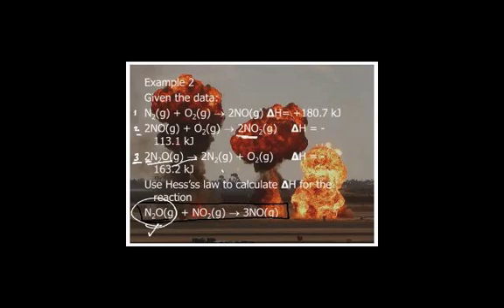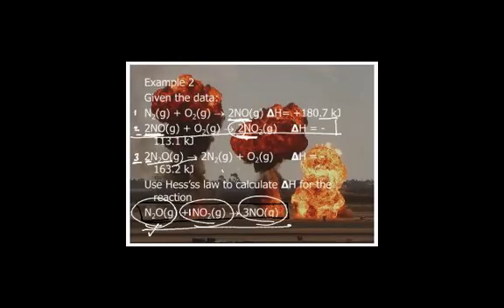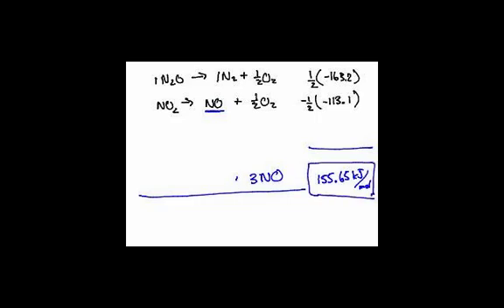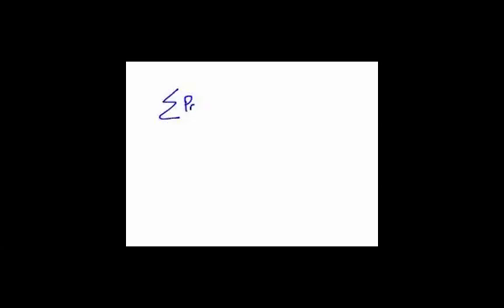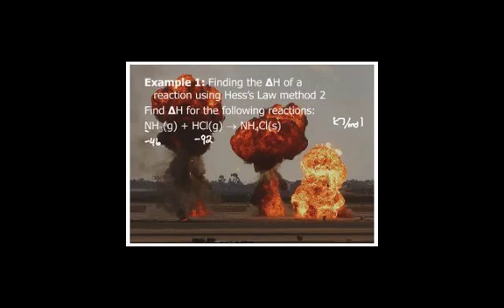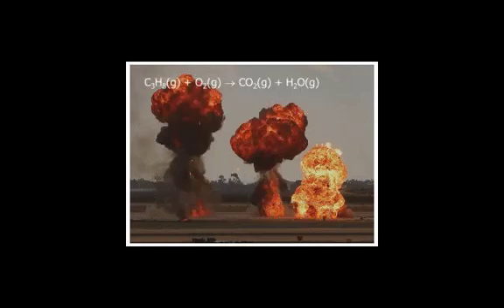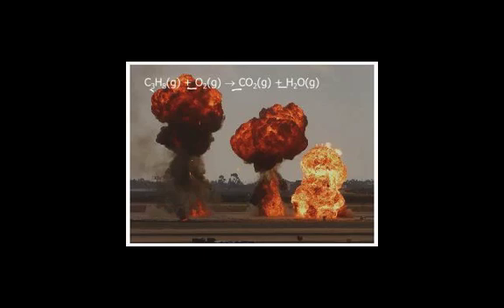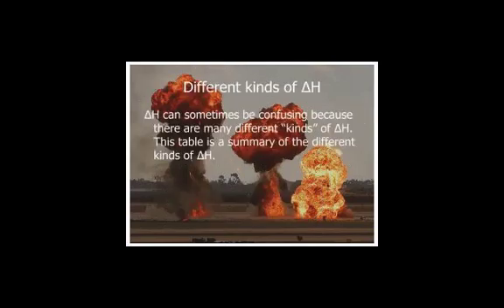AP Chem- Hess's Law (2/3)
AP Chem- Hess's Law